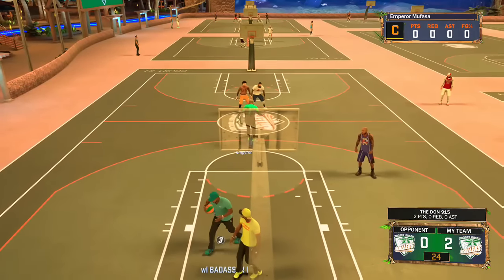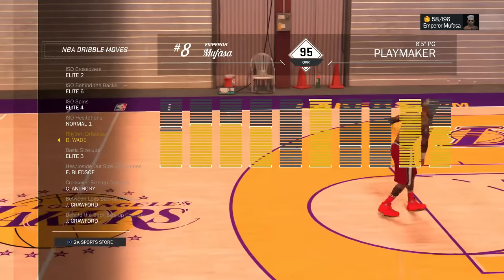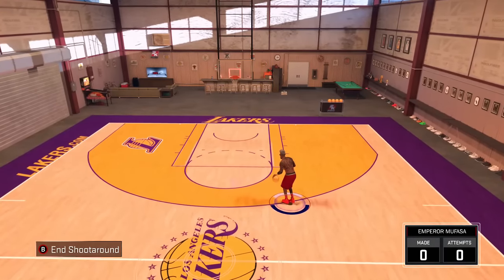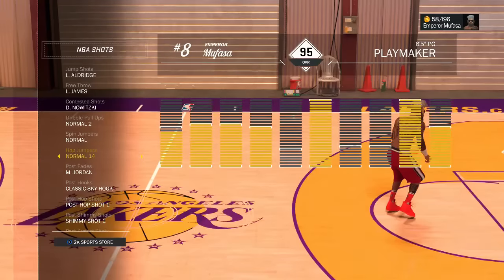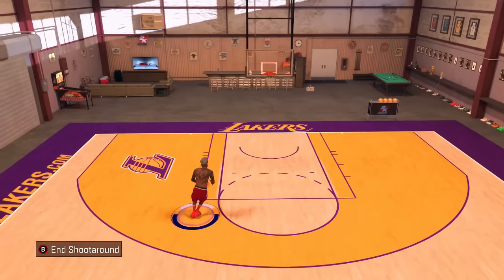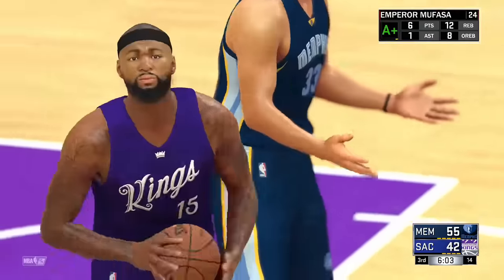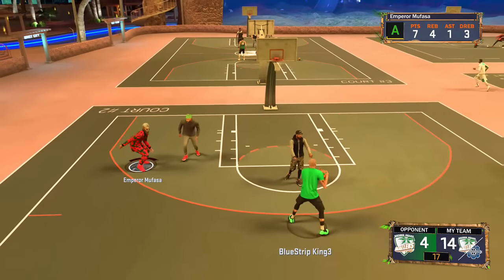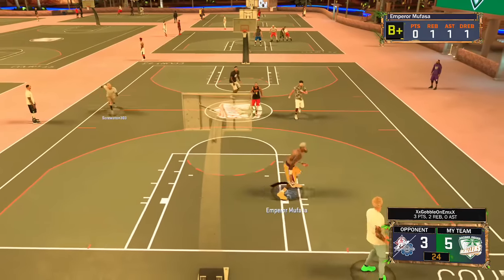NBA 2K17 GLITCHED CHEESE DRIBBLE MOVES AFTER PATCH 10!! (HOW TO CHEESE!!)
HOW TO CHEESE WITH GLITCHED DRIBBLE MOVES IN NBA 2K17 AFTER PATCH 10 AND 11! DOMINATE THE PARK TODAY!!